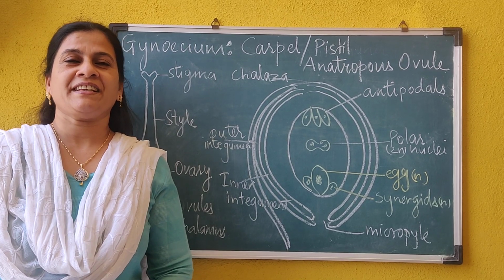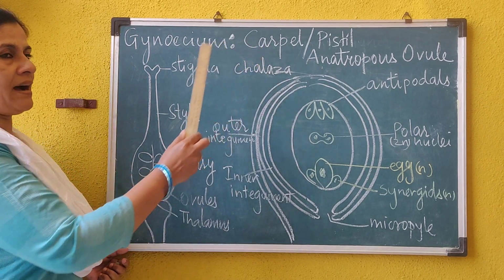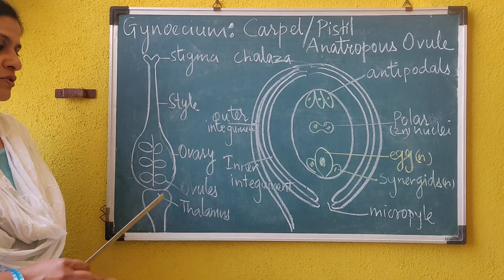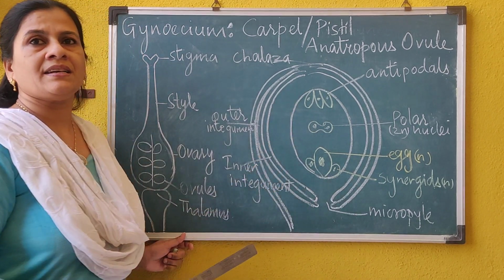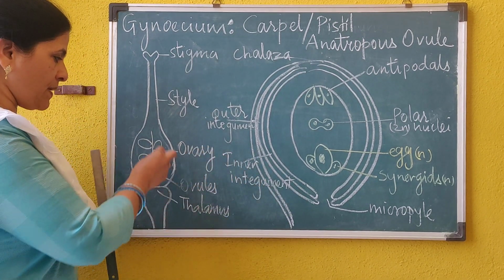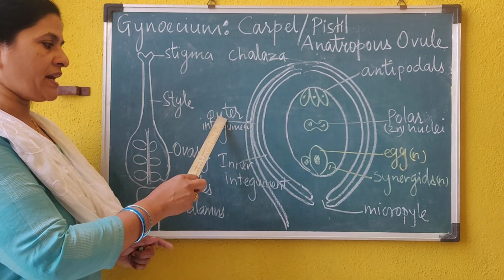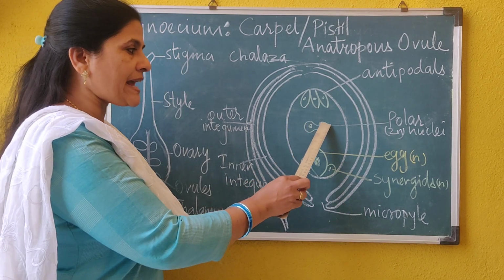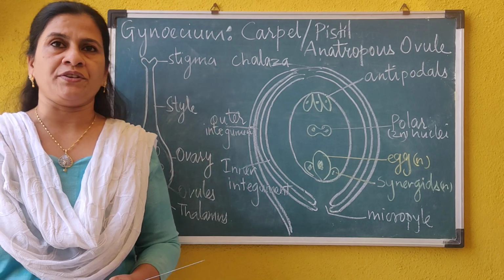12th Science (Structure of Ovule)